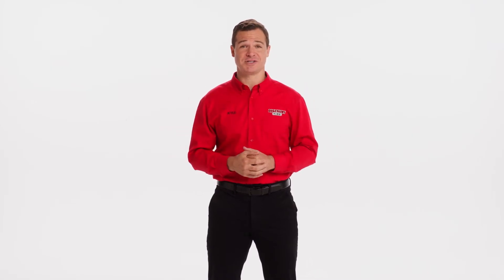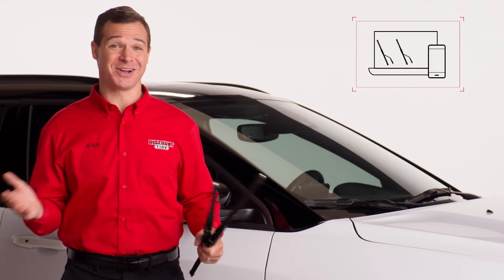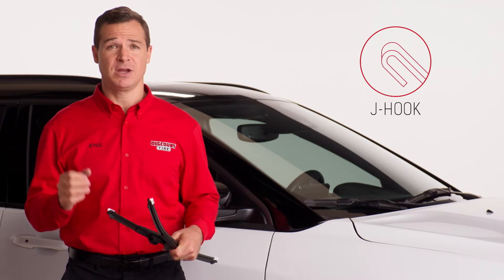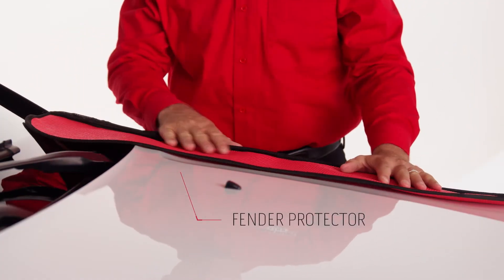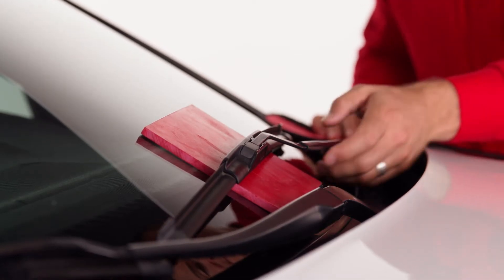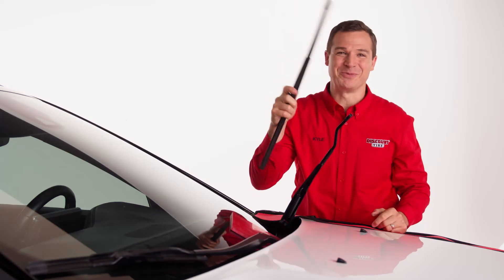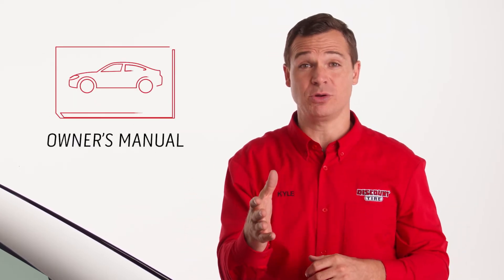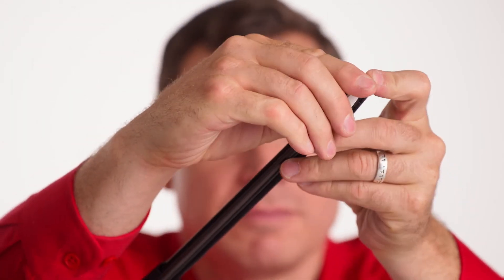How to Install Wiper Blades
You can buy wiper blades at Discount Tire and America's Tire, and get them installed for FREE at the same time as your tire service!

You can also shop tires (and wheels) online at Discount Tire

0:00 – Intro
0:23 – How to check for the right size blade?
1:05 – Step 1: Prepare the car before old wiper blade removal.
1:20 – Step 2: Remove the old wiper blades from the arm.
2:04 – Step 3: Install the new wiper blades.
2:21 – Step 4: Test your new wiper blades.